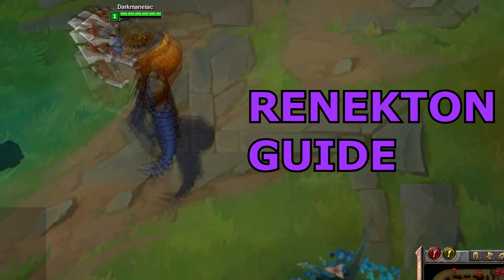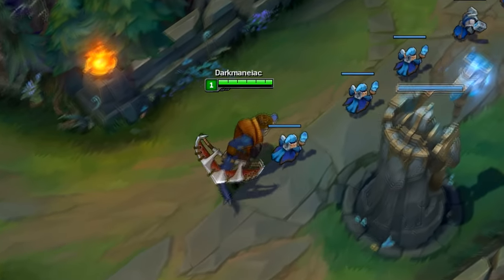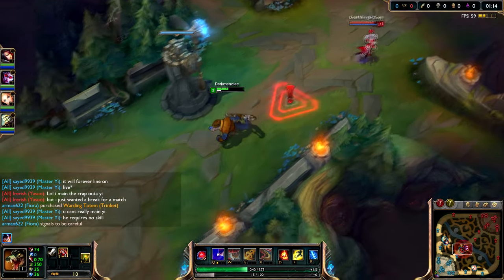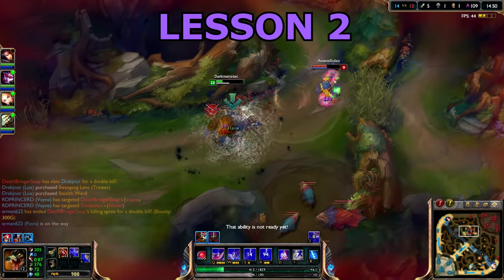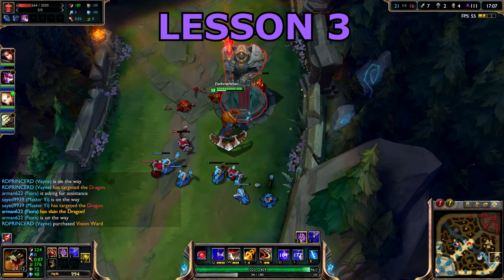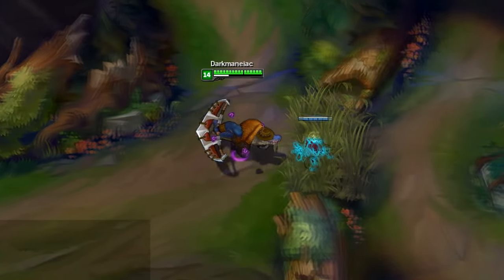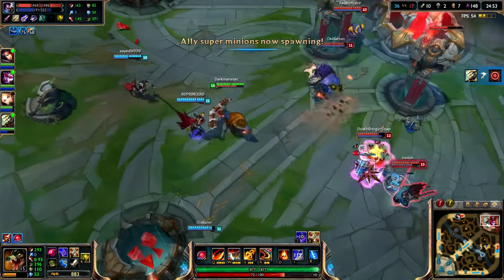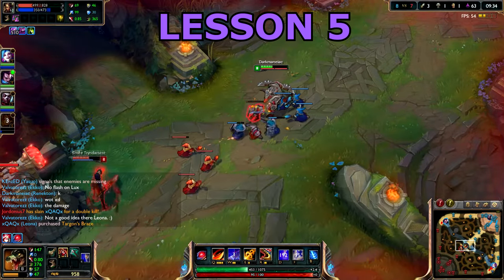A Glorious Guide on How to Play Renekton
Today, I teach you how to play Renekton, the rambunctious reptile

and of course, Shia